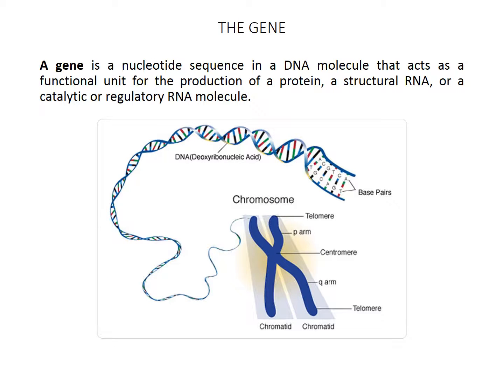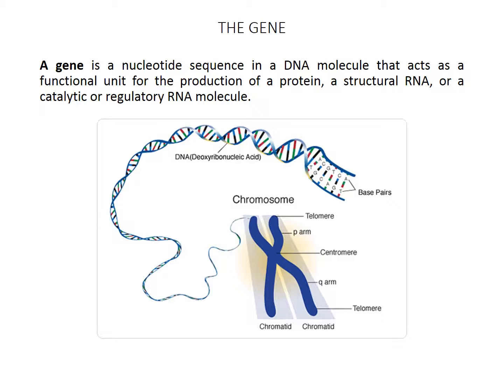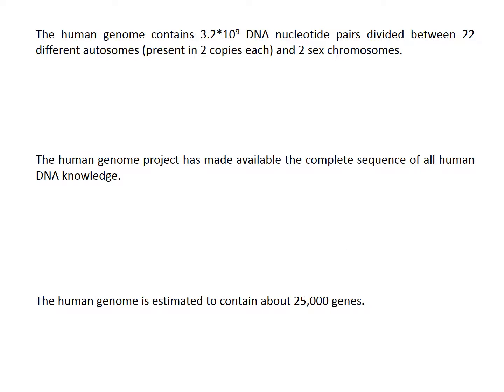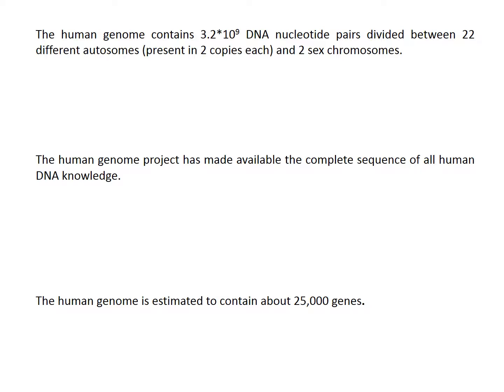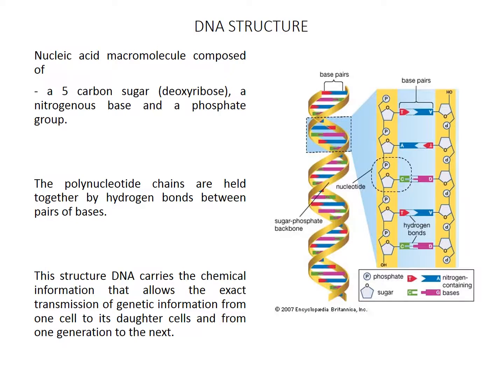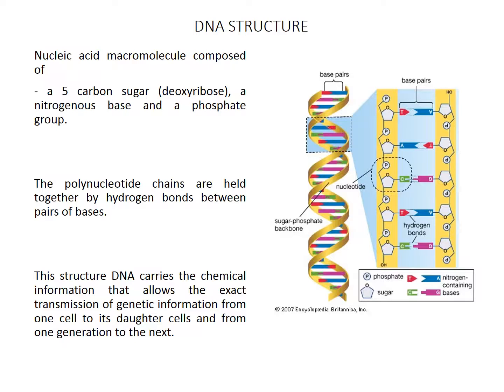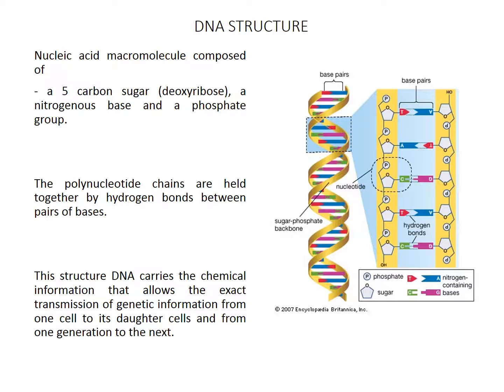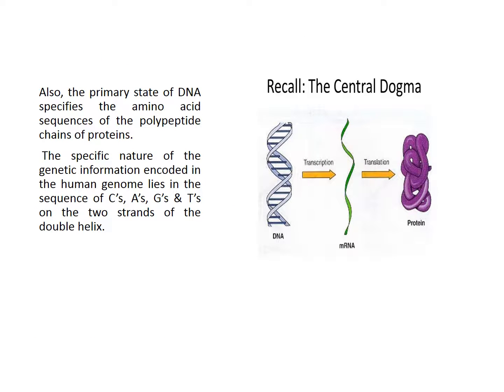Lecture on the gene structure and expression By Abdulazeez Giwa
The lecture explains the structure of the DNA and the gene. It also explains how the information in the gene is being used to make proteins i.e Transcription and Translation.